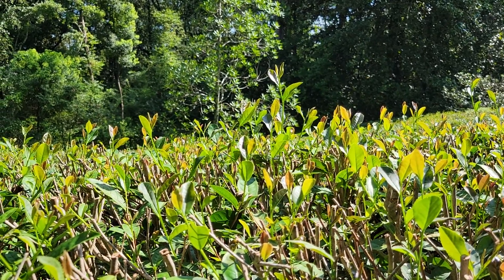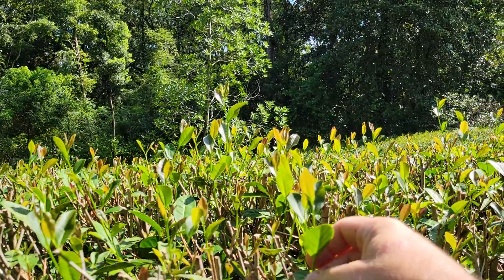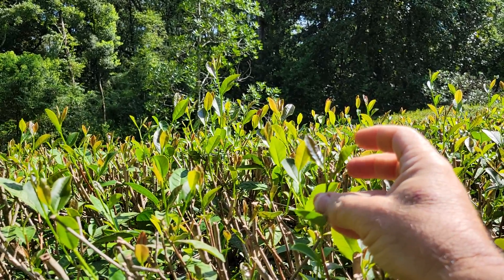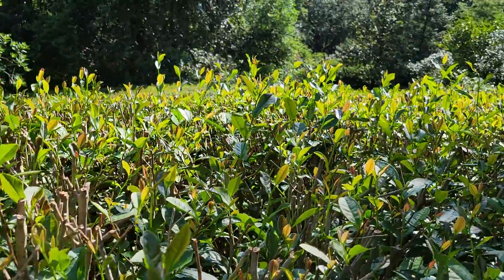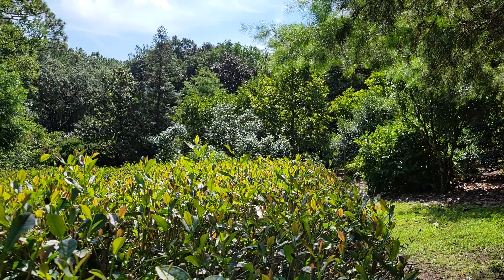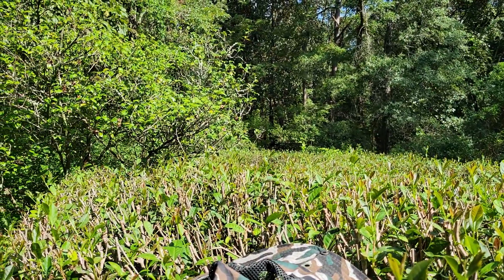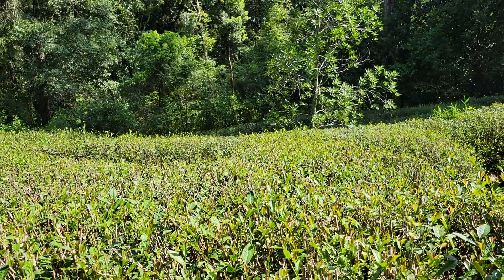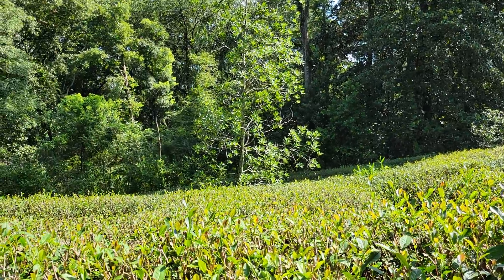July 20, 2022